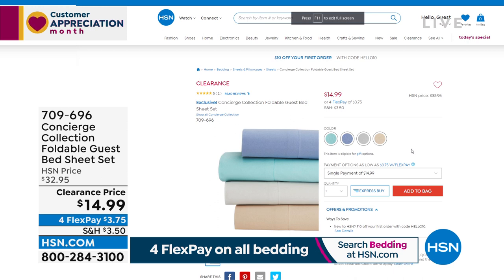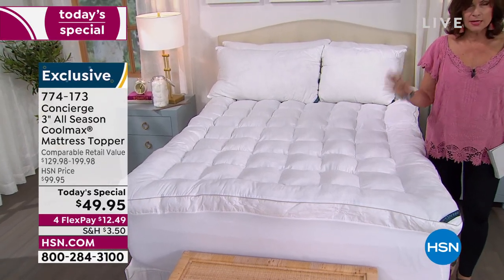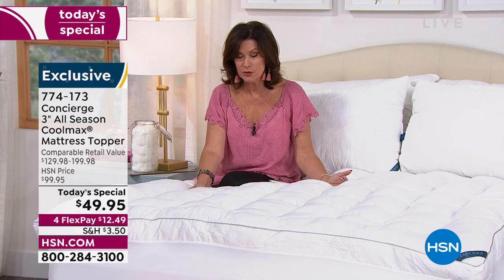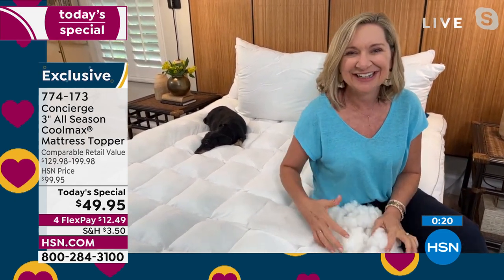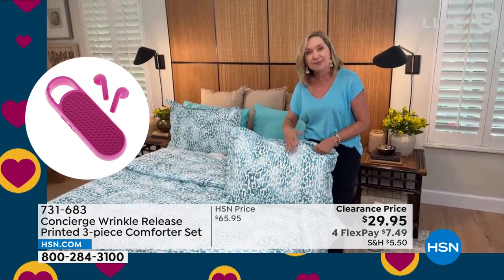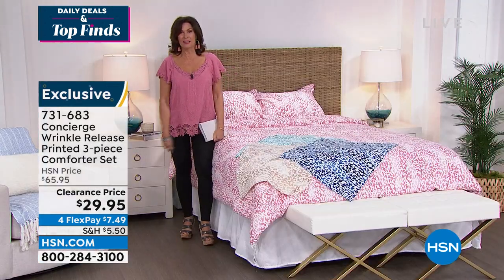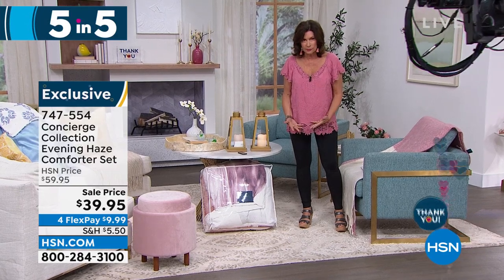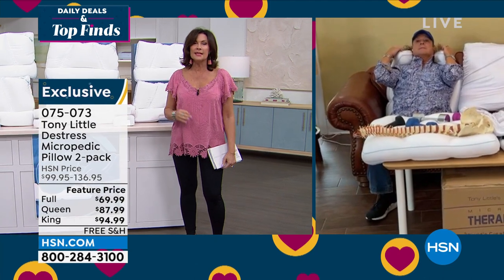HSN | Daily Deals & Top Finds 04.25.2022 - 01 PM